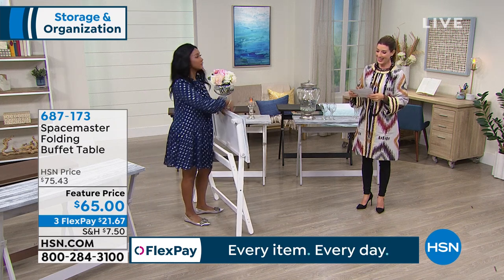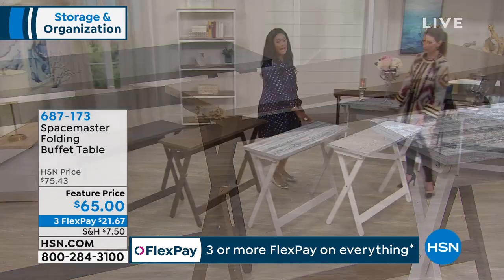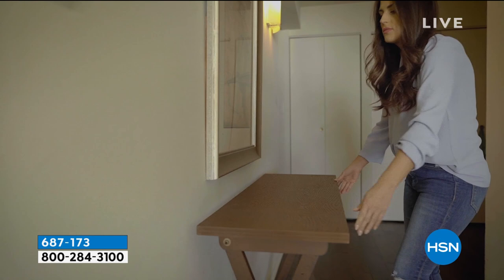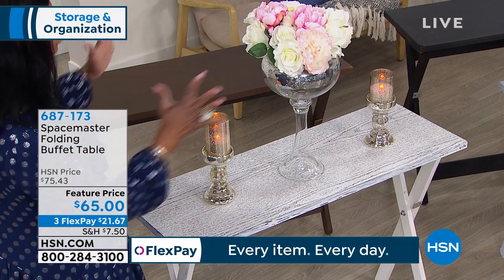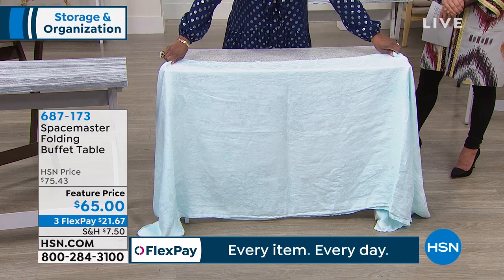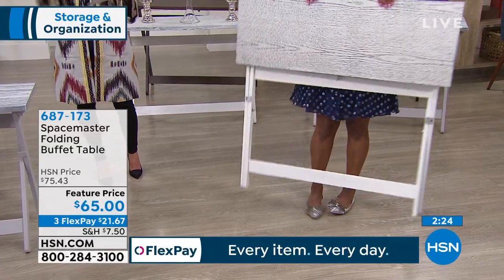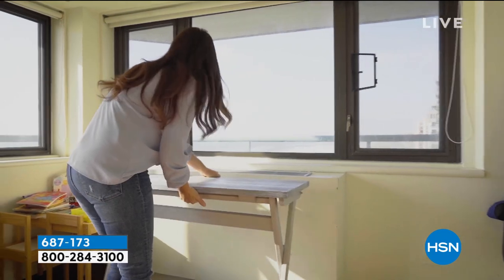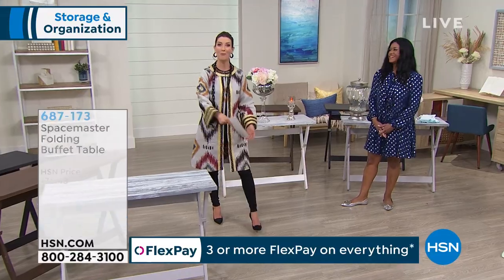Spacemaster Folding Buffet Table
This handy table provides 3.5' of serving space for your next party or get together with the girls. There's no assembly, it folds easily and comes in four attractive finishes.